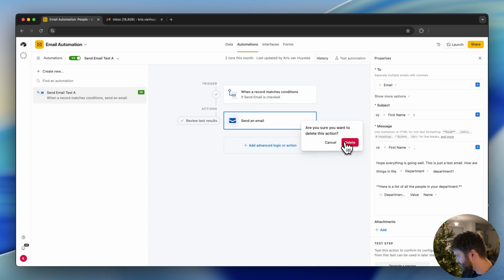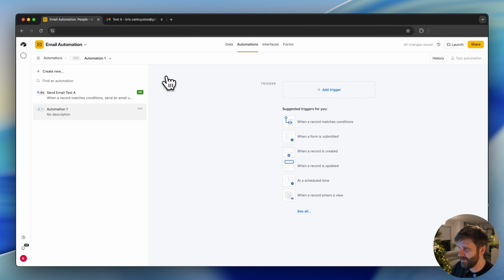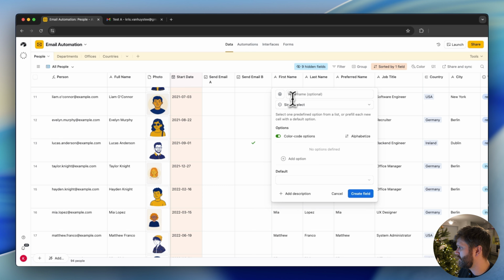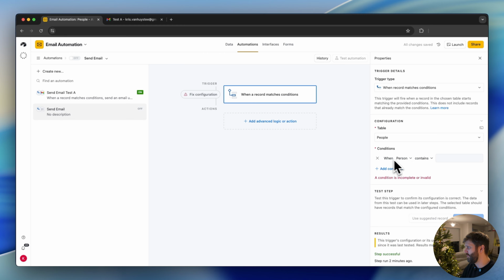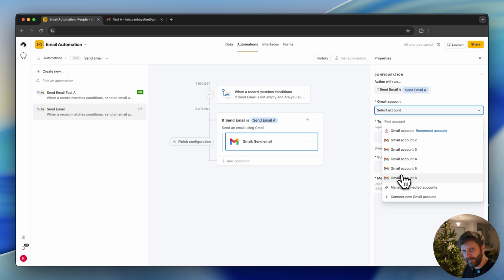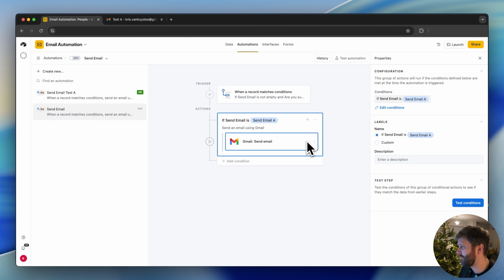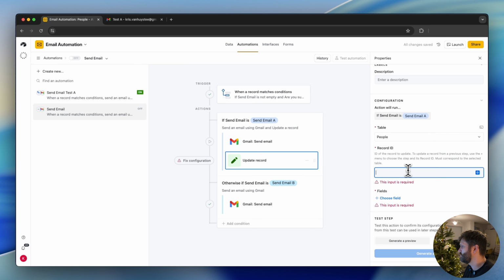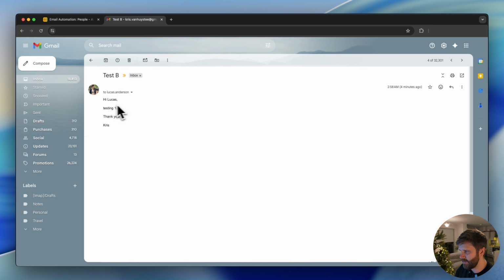Email Automation in Airtable - (Part 2): Gmail Integration & Scaling Templates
This is Part 2 of a beginner-level video series on email automation in Airtable, created by Kris, a developer on the Optimize IS team.

In this video, Kris builds on the fundamentals from Part 1 and introduces Airtable’s native Gmail integration, while exploring what happens when email automation starts to scale beyond a single template.

You’ll learn:
• How to send automated emails using Airtable’s Gmail integration
• Why hard-coding email templates inside automations doesn’t scale well
• How to handle multiple email types using manual triggers
• The limitations of simple checkbox-based triggers
• How to use conditional logic to branch between email templates
• How to reset trigger fields so automations can run again cleanly

Although this is still part of the beginner series, the patterns shown here are commonly used in real systems - especially for teams managing a small number of email templates inside an operational base.

This video also intentionally highlights where these approaches begin to feel cumbersome, setting the stage for the next parts of the series, where more scalable methods are introduced.

In the next videos, Kris will cover better approaches for handling larger numbers of templates and more robust triggering patterns.

We’re sharing this because it reflects a key principle we see repeatedly in real systems:

What works at a small scale often needs to change as complexity grows.

If this approach resonates and you’re thinking about improving how your team uses Airtable, you can learn more about how we help design production-ready systems